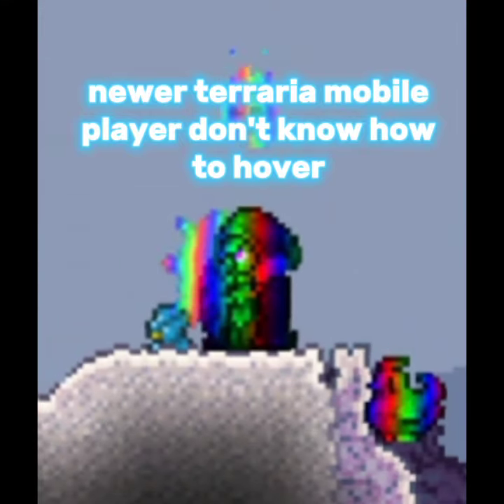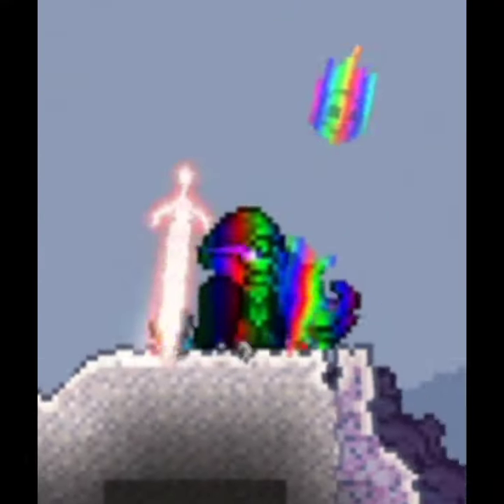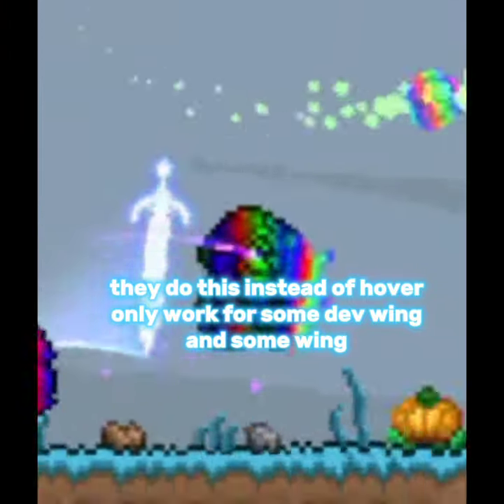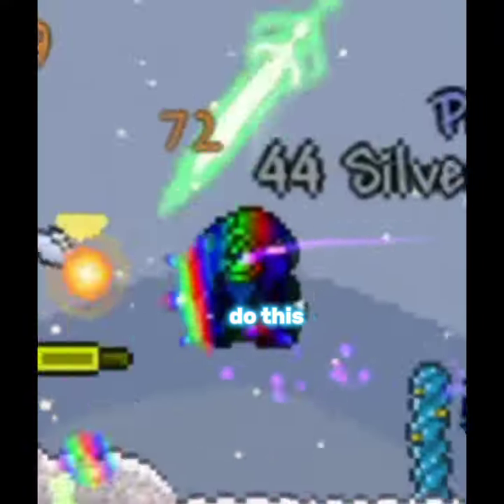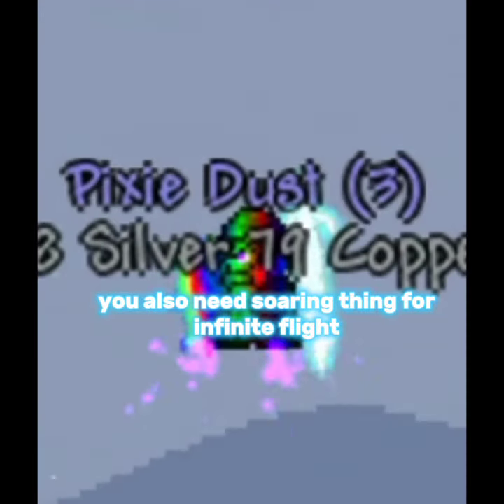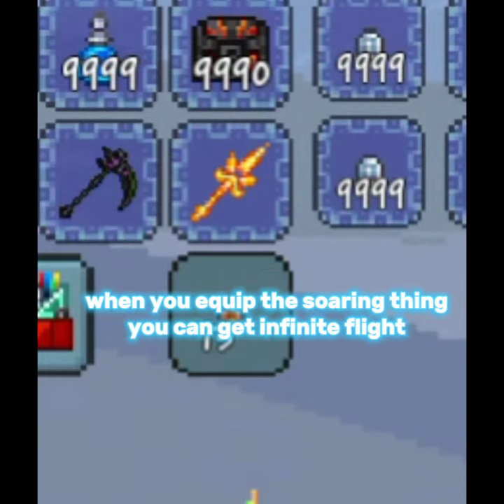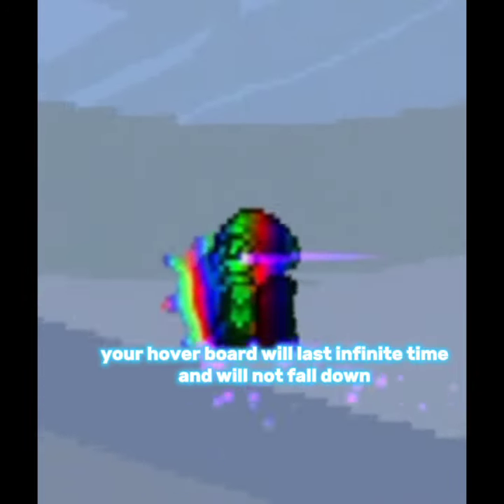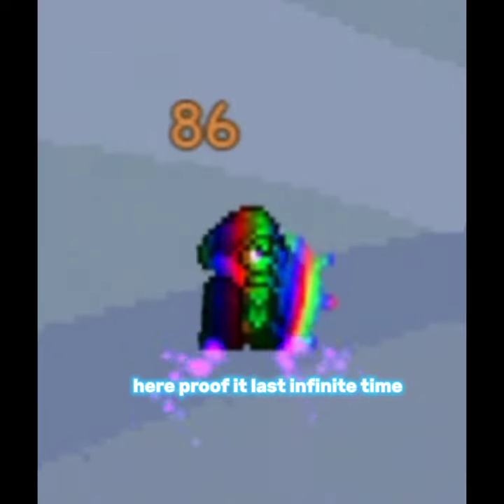how to hover in terraria mobile for newer player